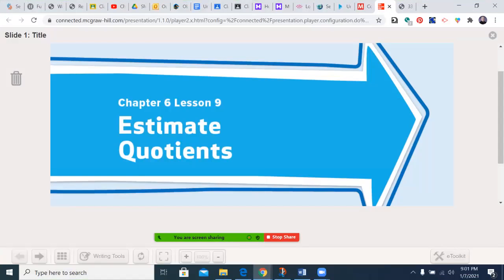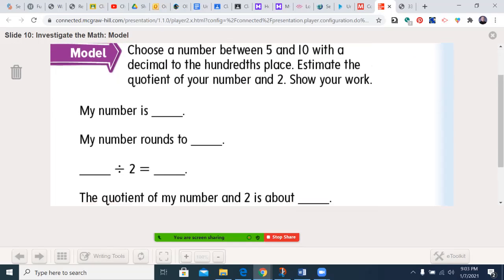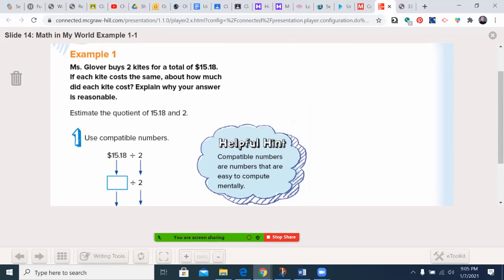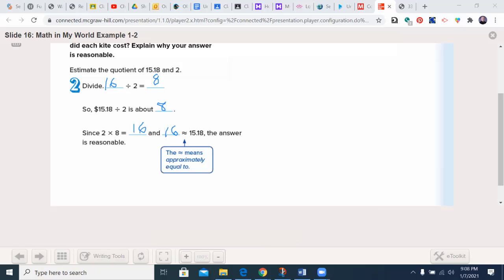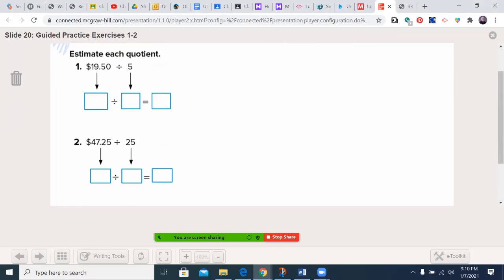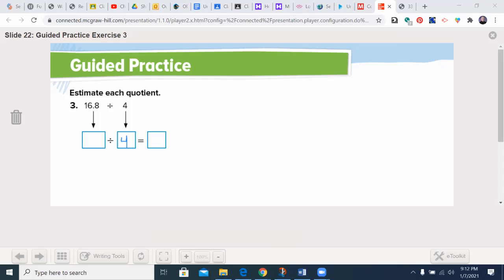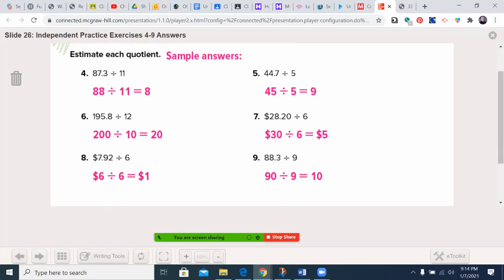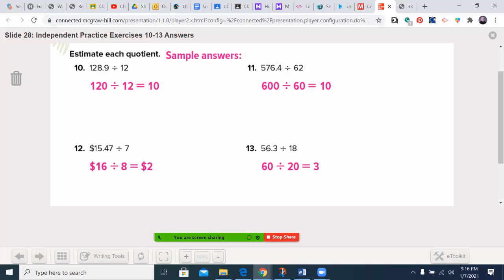Grade 5 My Math Chapter 6 Lesson 9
Instruction for My Math Chapter 6 Lesson 9